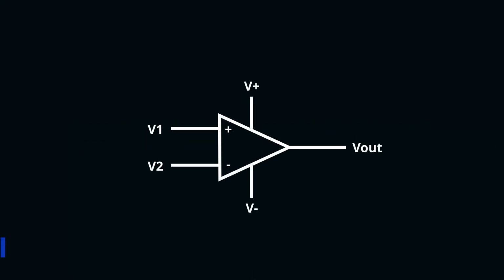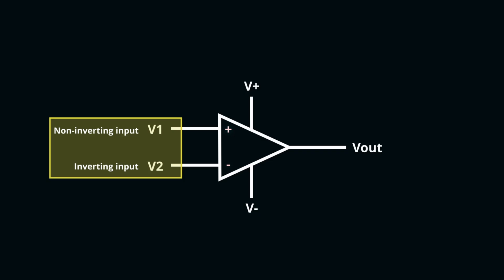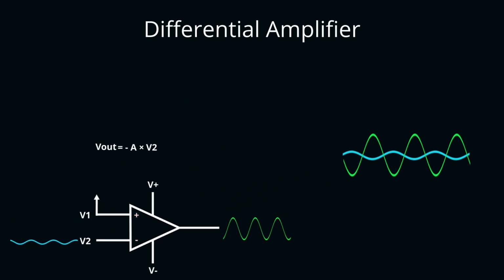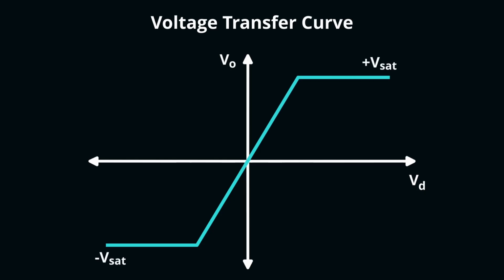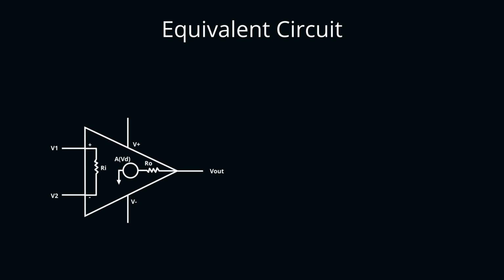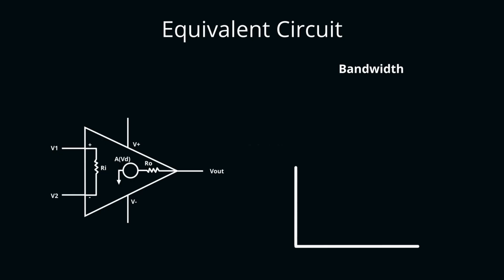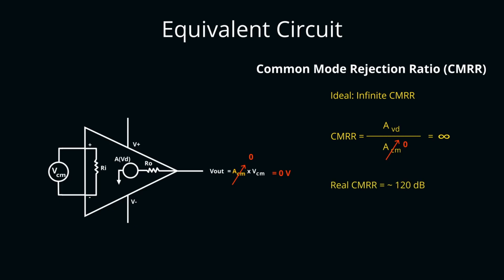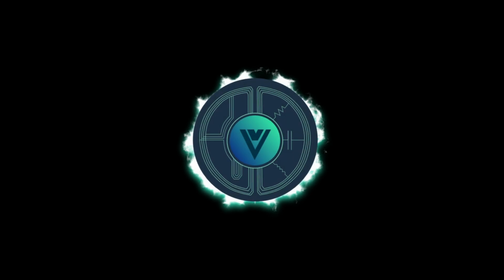What is Op-Amp ? | Animated Explainer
Operational Amplifiers (Op-Amps): Basics, Gain, and Ideal vs Real Characteristics
In this video, we break down the operational amplifier (op-amp), one of the most important building blocks in electronics. You’ll learn what an op-amp does, why it’s called a differential amplifier, how open-loop gain works, and why the output eventually saturates due to the power supply limits. We’ll also compare ideal vs real op-amp characteristics like input/output impedance, bandwidth, slew rate, CMRR, PSRR, and input offset voltage. ⚡📚

⏰ Timestamps:

00:00 – Introduction: What is an operational amplifier?

00:50 – Op-amp symbol: inputs, output, and power supplies

01:10 – Inverting vs non-inverting inputs (why it’s “differential”)

01:30 – Open-loop gain “A” and the basic op-amp equation

02:18 – Non-inverting input example (no phase shift)

02:37 – Inverting input example (180° phase shift)

03:00 – How large is the gain? (typical values and quick examples)

03:40 – Output saturation: why real op-amps can’t output “infinite” voltage

03:50 – Voltage transfer curve: slope, linear region, and saturation limits

05:05 – Equivalent model: input impedance and output impedance

06:23 – Ideal vs real gain (infinite vs high-but-finite)

06:49 – Bandwidth & Gain-Bandwidth Product (why gain drops with frequency)

07:15 – Slew rate (why fast signals can distort)

07:55 – CMRR (rejecting common-mode noise)

08:20 – PSRR (handling power supply variations)

08:45 – Input offset voltage (why “zero in” isn’t always zero out)

09:10 – Wrap-up and what’s next: feedback and closed-loop op-amp circuits

📝 Drop a comment if you want a follow-up on inverting/non-inverting amplifiers, voltage followers, or filters!